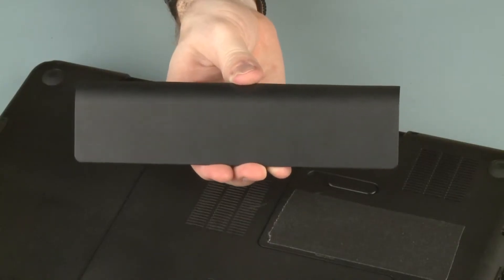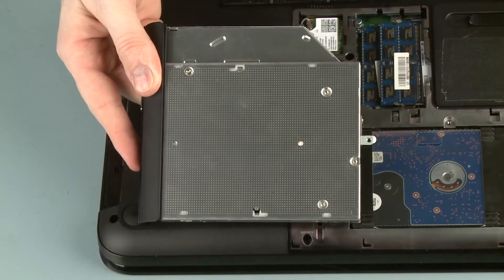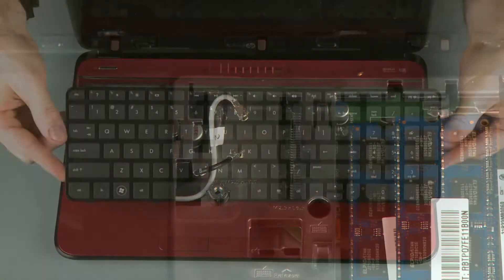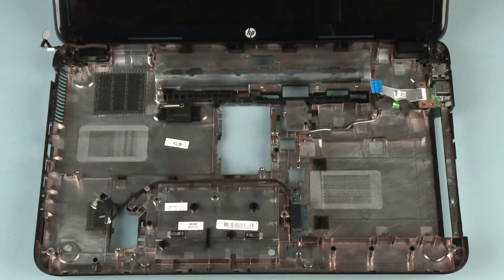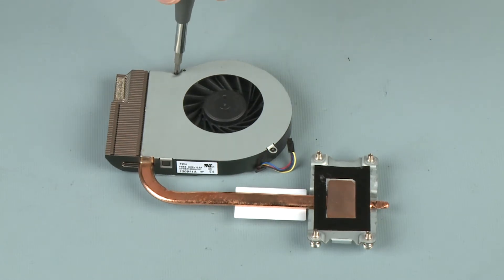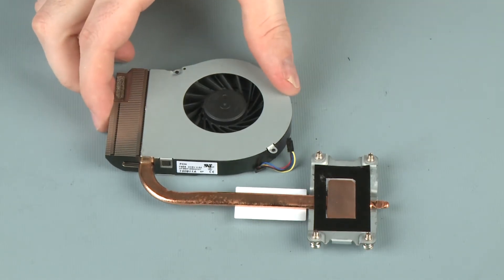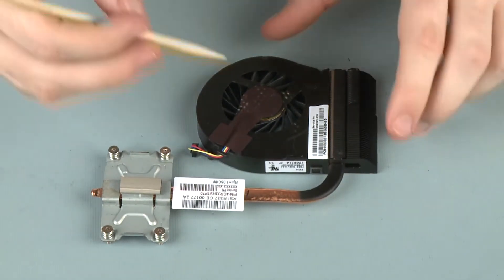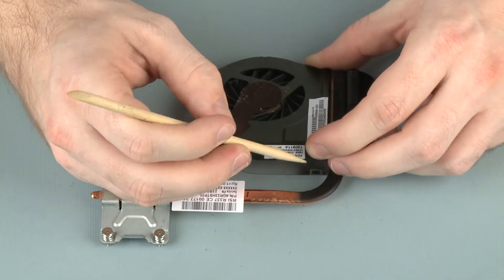Replace the fan | HP Pavilion g6-2000 Notebook | HP Support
Learn how to remove and replace the fan for HP Pavilion g6-2000 Notebook.